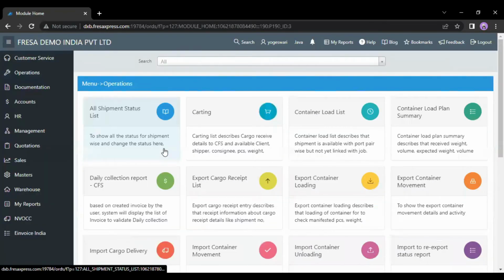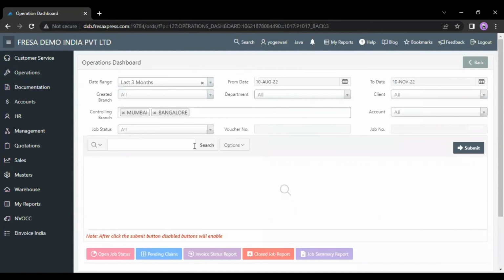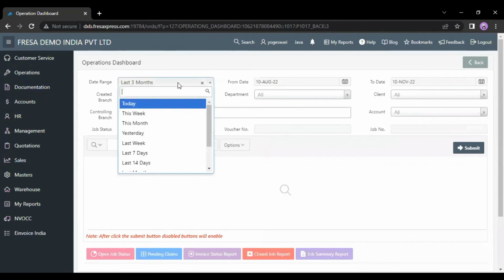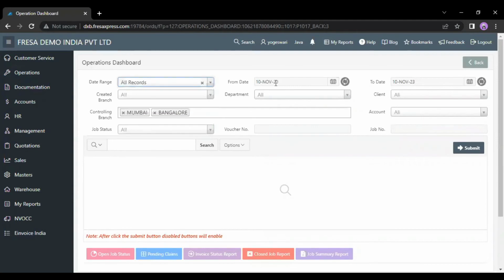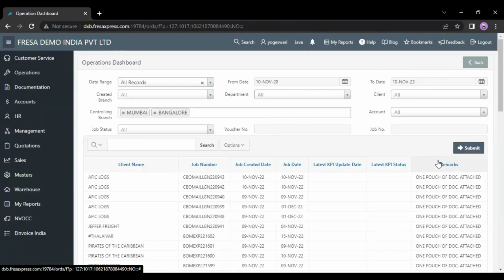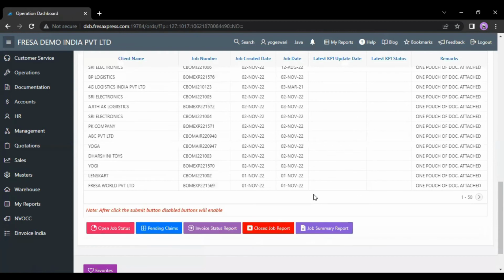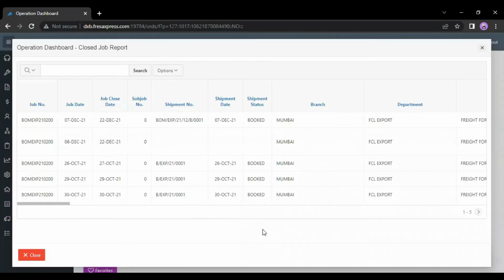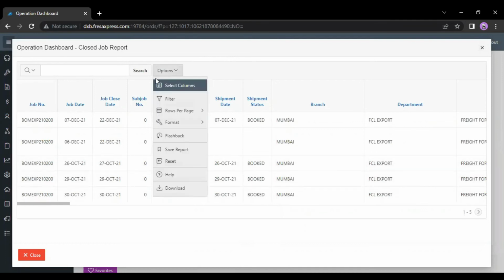How to Download the Closed Job Report in Fresa Application